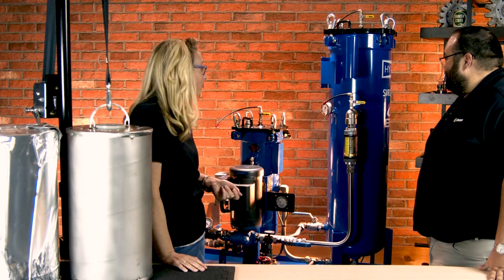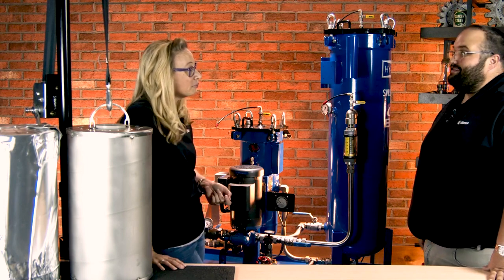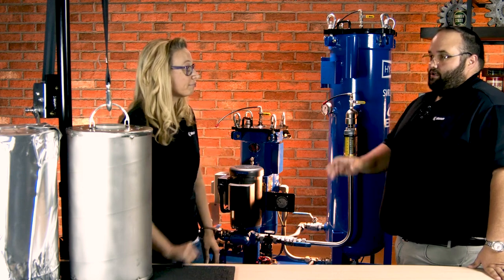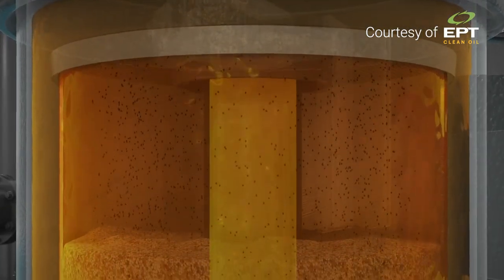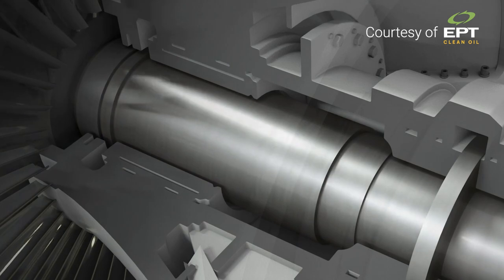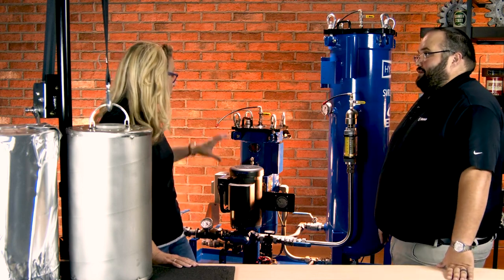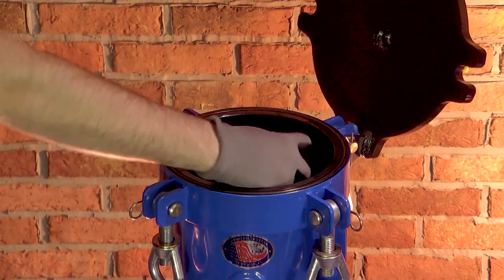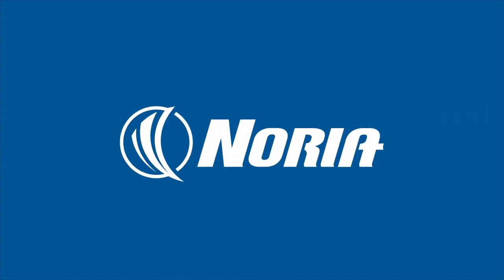SVR Unboxing Video, by Noria Corporation, EPT Clean Oil, and | Donaldson Hy-Pro 2024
Check out Noria's new video on the SVR. SVR stands for Soluble Varnish Removal. The truth is the SVR is does much more than remove varnish, you can in fact stay ahead of the curve and virtually eliminate the possibility of varnish if you use the SVR before you see oxidation by-products.

The SVR complete recovery and maintenance solution for mineral-oil based turbine lubricants.  SVR targets and removes the dissolved varnish pre-cursors which are the cause of varnish.  By removing these waste oxidation by-products, you restore the oils original solvency properties which forces any solid varnish deposits to be dissolved back into the oil where they are removed permanently. Why not stop varnish issues before they start! SVR attacks the source of the problem on a molecular level, removing the oxidation by-products that form varnish deposits. SVR reverses the chemical process of varnish deposit formation by restoring oil health removing varnish throughout the system and in critical components so your servo valves operate more efficiently than ever.

Ion Charge Bonding (ICB) removes soluble oxidation by-products and restores demulsibility during normal turbine operation without damaging additive chemistry. With the most advanced media, SVR has 4x more capacity than competing varnish removal systems.
Acid in turbine oil is by-product of oxidation, a leading pre-cursor to varnish formation. SVR removes acid improving oxidative stability, slowing oxidation rate and dramatically reducing a source of varnish production.

Turbine oil is condemned when anti-oxidant (AO) additive levels deplete to 20% of new. A dedicated SVR performs in parallel with AO additives to slow depletion to drastically extend the life of your oil. On top of being the ultimate varnish deposit recovery system, SVR restores and protects oil health and actively prevents new varnish from forming. Once varnish is under control the benefit of longer oil life can be fully realized.
With SVR, you’ll work alongside industry experts and receive comprehensive oil analysis and results interpretation to provide the best solution to extend your fluid life and make varnish vanish, for good.

Turbine oil varnish deposits form when oil becomes saturated with oxidation by-products from fluid breakdown. ICB goes where other technologies can’t to remove polar oxides on a molecular level. When varnish deposits are affecting servo valve response time, that means the oil is saturated. SVR addresses this by removing dissolved oxidation by-products and restoring the oil’s solubility. The restored oil dissolves deposits back into solution which can then be removed by the SVR. The process repeats during recovery until the entire system and the oil are varnish free. That’s when you see a white patch. Once the varnish is gone, SVR continues to work by removing by-products as they form to prevent future deposits. ICB also slows anti-oxidant additive depletion to boost oil life. ICB is the only technology that treats the dissolved varnish during normal turbine operation to prevent varnish from forming.

DFE rated advanced media technologies provide the highest level of particulate capture and retention so your equipment operates unimpeded by contamination. The coreless filter element in every SVR delivers remarkably low ISO Codes, taking the dirt load off of critical system lube and hydraulic control filter elements (IGV, pump discharge). In addition to particulate control, the HP107 with VTM media also removes the insoluble oxidation by-products that are suspended in the oil, working hand-in-hand with the ICB media to rapidly reduce varnish potential and restore the health of your oil. The element is oversized to perform over a long element lifespan and to ensure low environmental and bottom line impact. To top it off, the HP107 element comes standard with an integral zero leak bypass so with every filter change, you get a new bypass along with peace of mind.